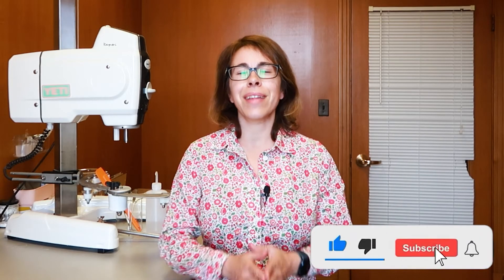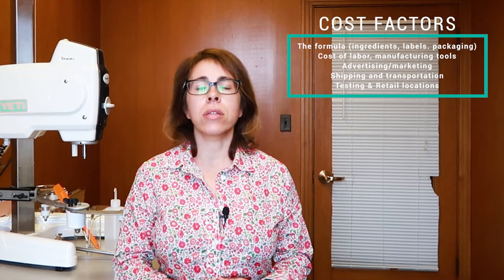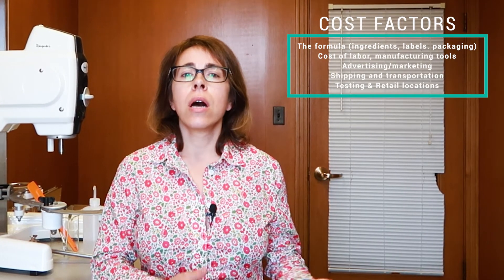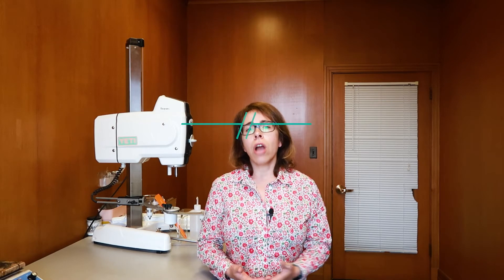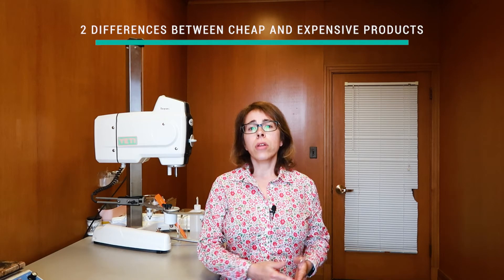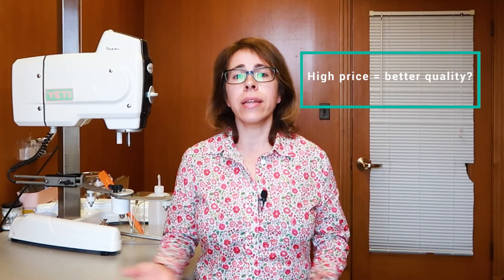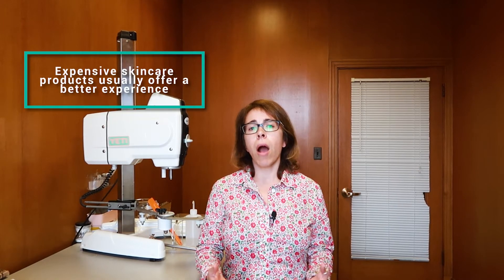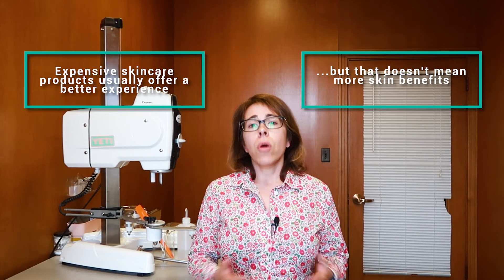Luxury Skincare: The REAL difference with cheap one- Luisa Fanzani Cosmetic Chemist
What's the REAL difference between expensive products and cheap ones?

In this video I  explain you what are the true costs behind the development of a skincare product taking a famous $300 Hyaluronic acid serum as example.

👩🏻‍🔬 Hi, I'm Luisa , a cosmetic chemist on a mission to demystify beauty.
I'm also  the founder of Luisa-True skincare where we make awesome products using the TRUTH as the main ingredient.

Please take a second and say ‘Hi’ in the comments and let me  know what you thought of the video …also, It would mean the world to me if you hit the subscribe button ;)